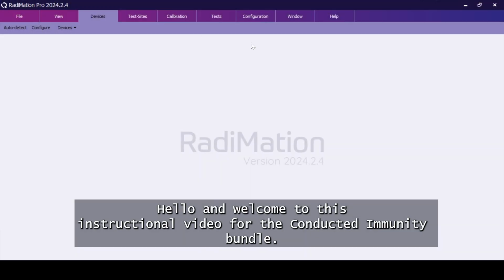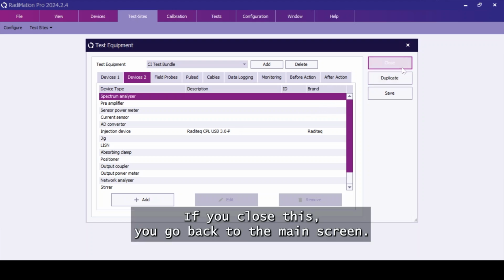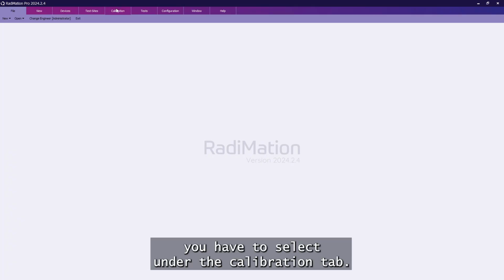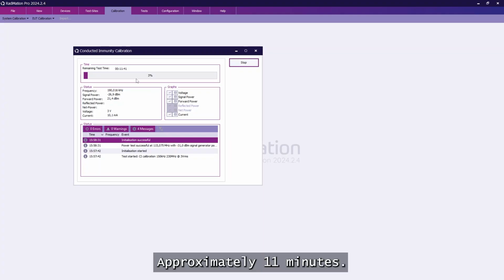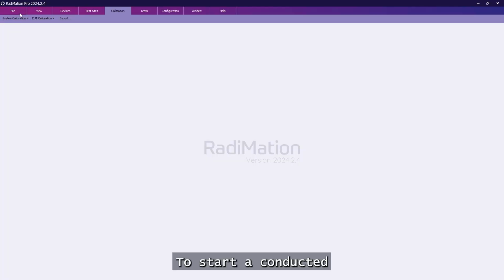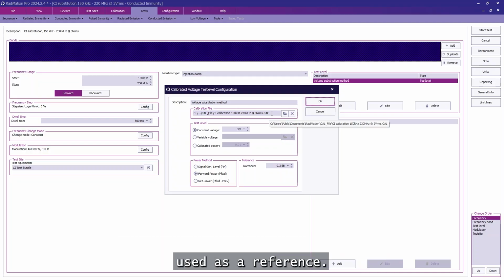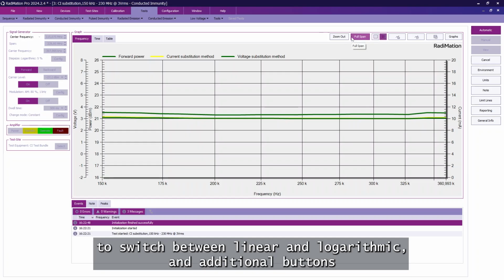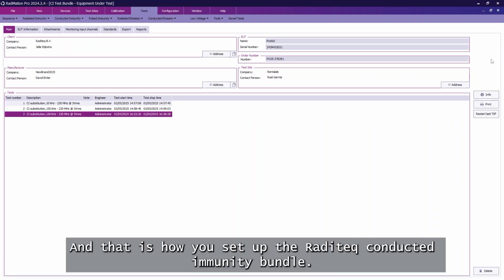Conducted Immunity Test Bundle by Raditeq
Discover the Conducted Immunity Test Bundle by Raditeq – a compact, modular, and fully integrated EMC solution designed for accurate and reliable conducted immunity testing.

Built for compliance with international standards like IEC 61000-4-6, this system ensures your electronic devices perform safely even under electromagnetic disturbances. With automated testing, flexible configurations, and high-quality components, it’s ideal for industries such as automotive, aerospace, medical, and defense.